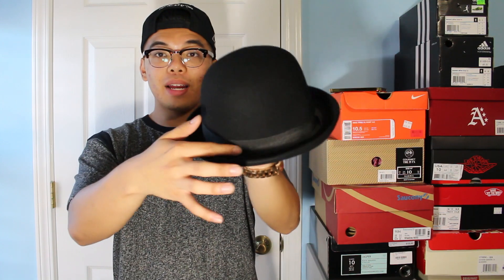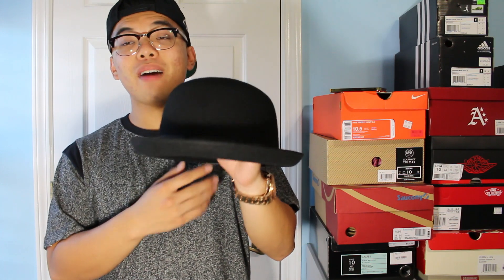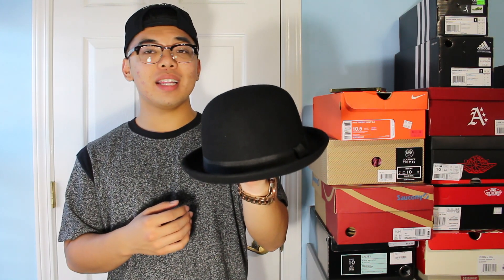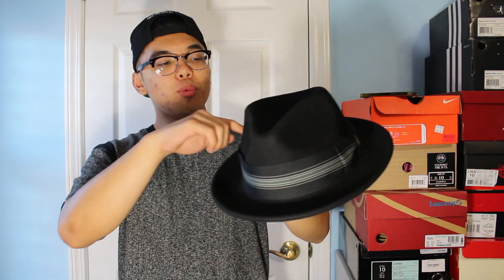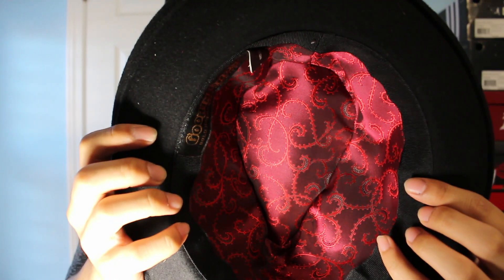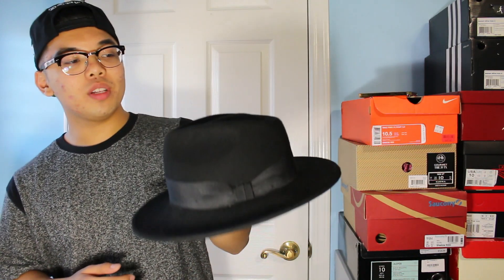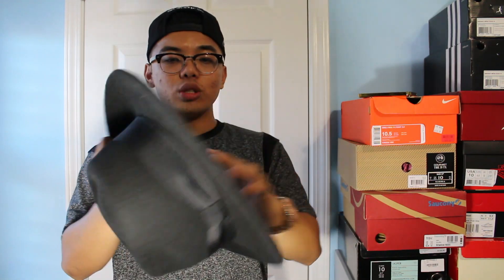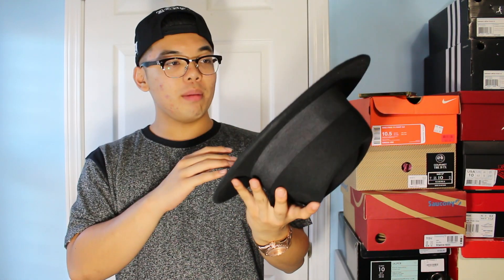Headwear Haul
Please remember to like the video to let me know that you're feeling this content.

All music is off soundcloud,
Stay creative